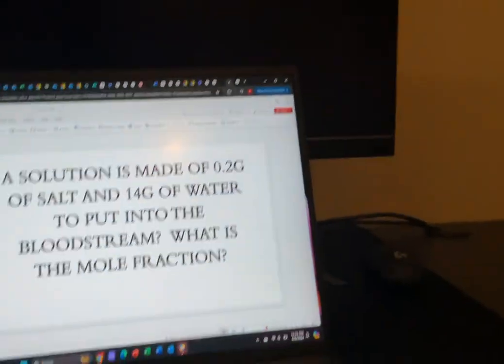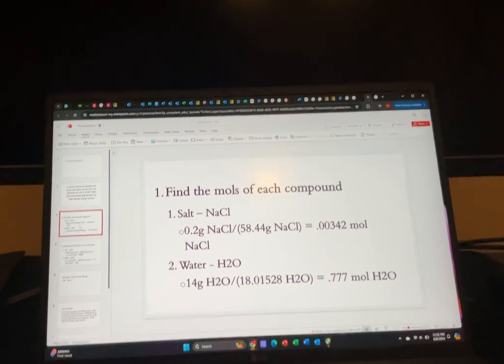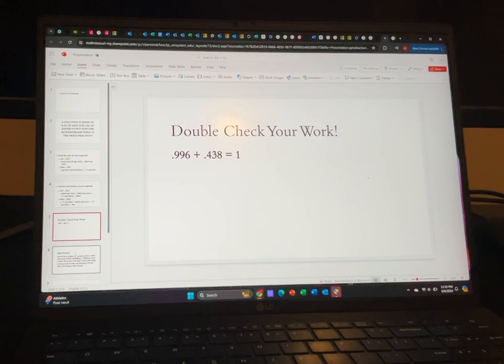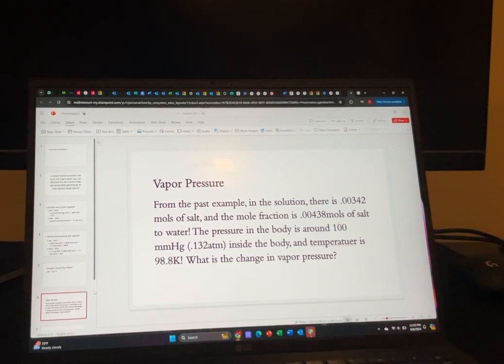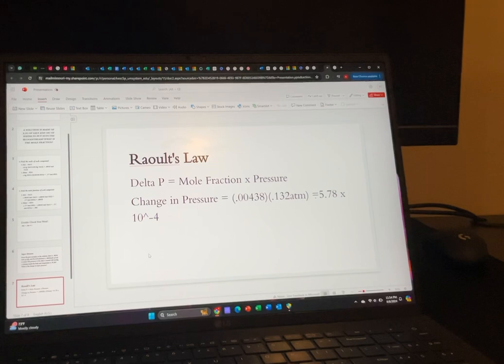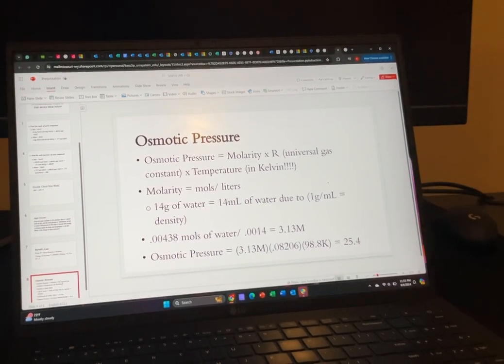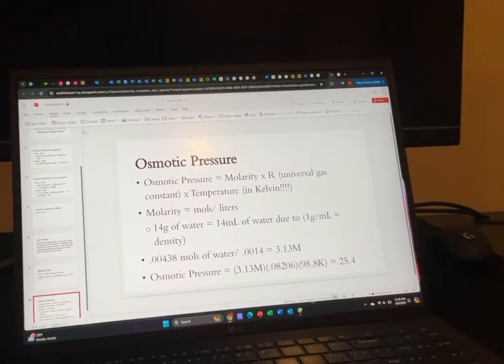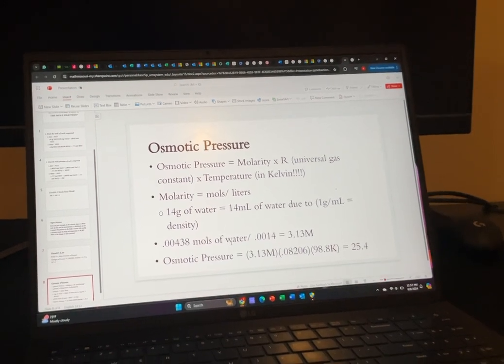Colligative Properties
Includes mole fractions, vapor pressure, and osmotic pressure examples!